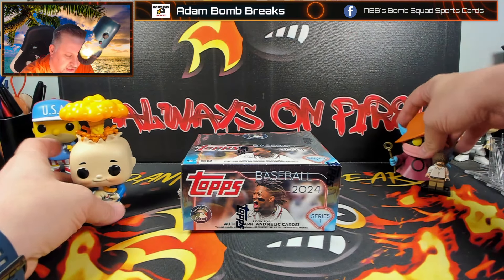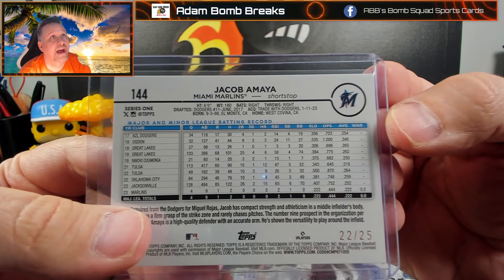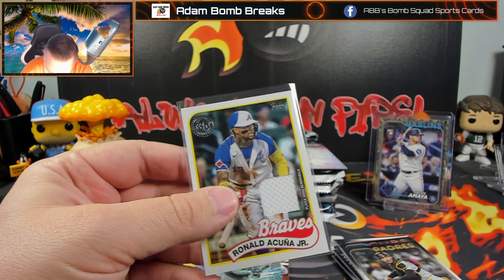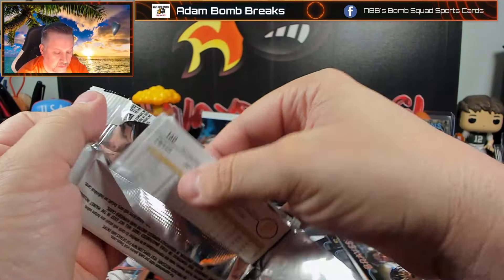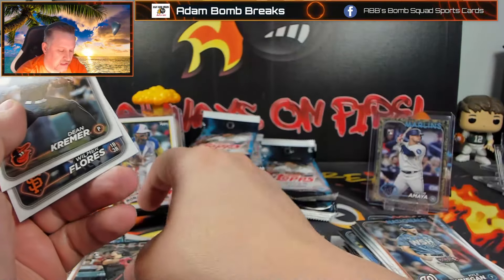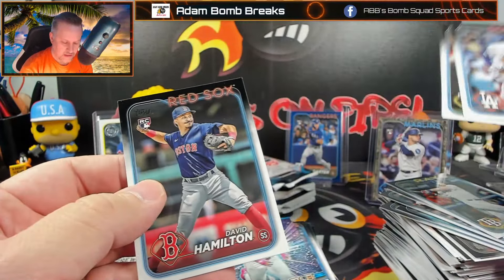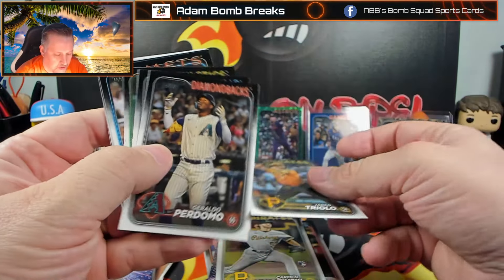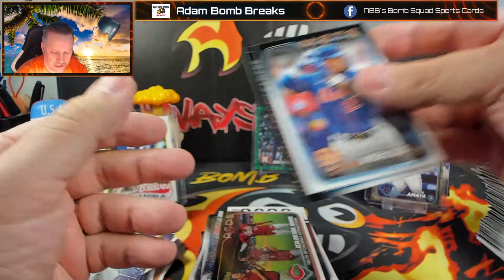FIRST LOOK: 2024 Topps Series 1 Retail Box - Relic, Top RC Royal Blue, and RC to 25!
Well the new baseball card year has officially started...so let's review the offerings in Series 1 and the rookie crop.  This retail box was actually pretty good...especially if you can find them at a good price.

Visit the NEW website and signup when breaks are posted - adambombbreaks.com

We also do Baseball and Football Breaks.

Some singles can be found on Ebay at Adam_Bomb_Breaks